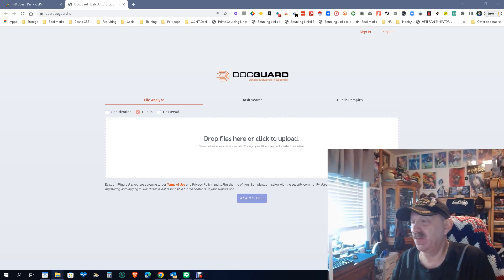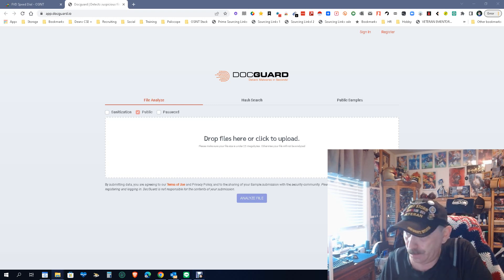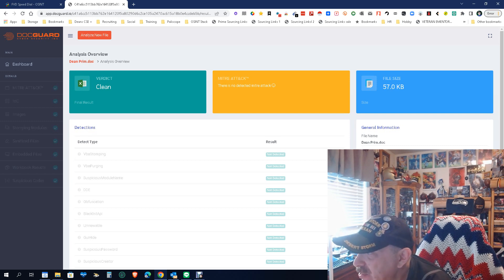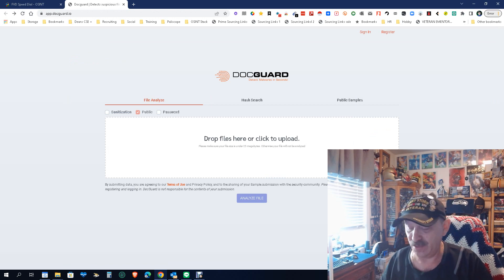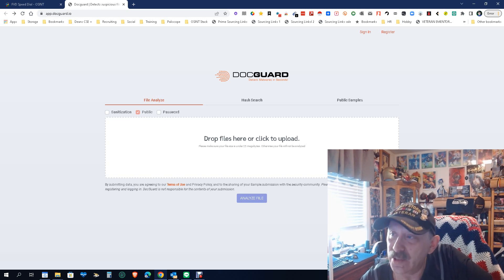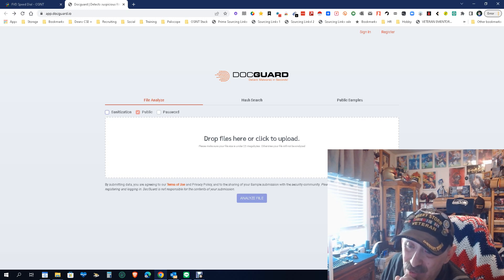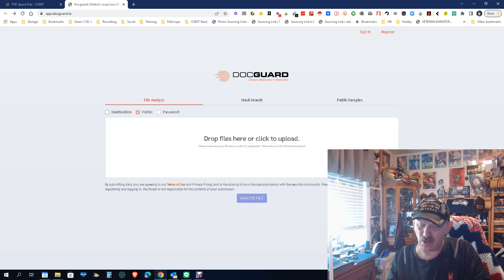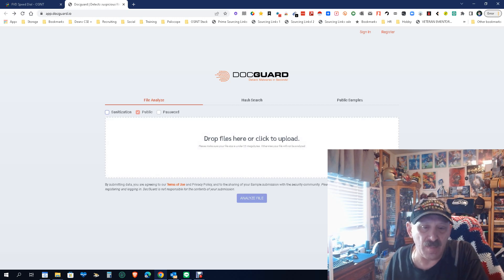DpcGuard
A tool to help you ensure your documents are free from issues and ready to be used. This works on received docs as well as your own and can also clean them from issues